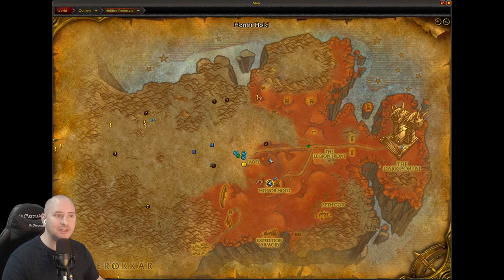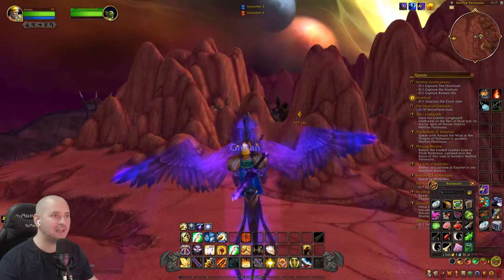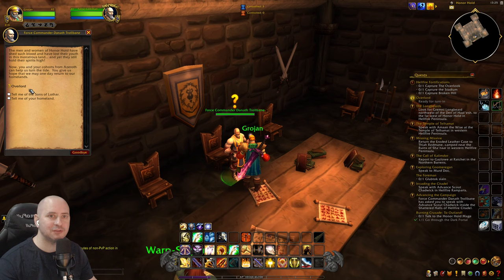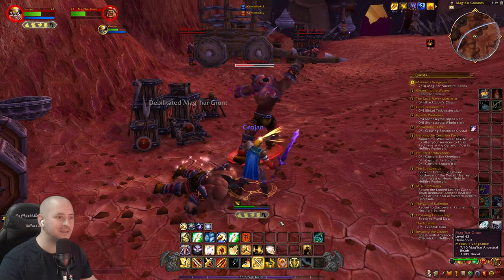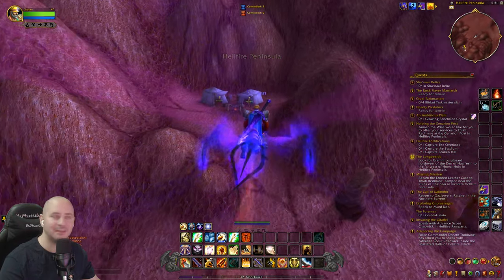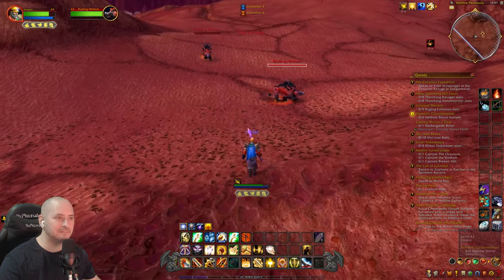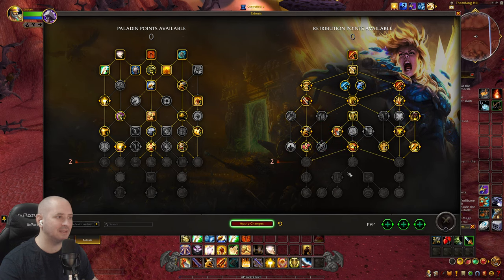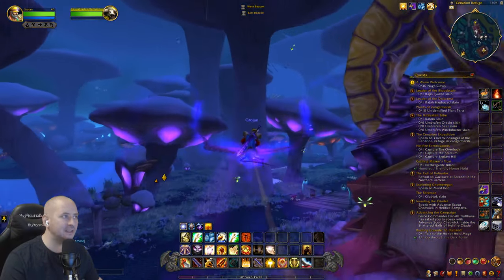Demons, Orcs and alien spiders infest Hellfire Peninsula! - World of Warcraft - Ep13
This land has so many enemies, we must destroy them!

Socials

World of Warcraft takes place in a 3D representation of the Warcraft universe that players can interact with through their characters. The game world initially consisted of the two continents in Azeroth: Kalimdor and the Eastern Kingdoms.